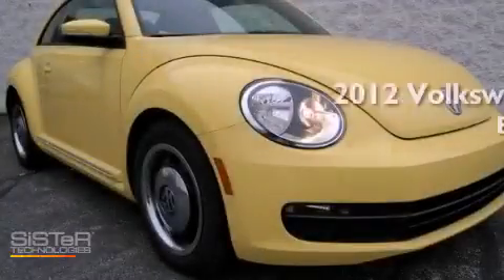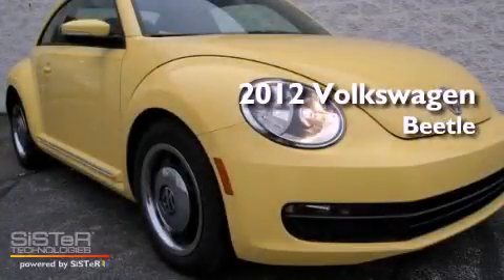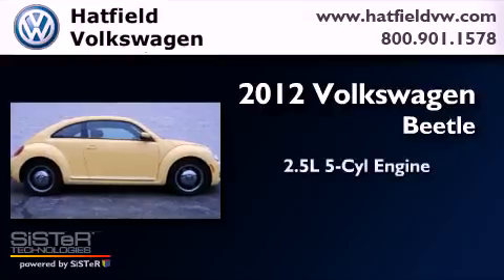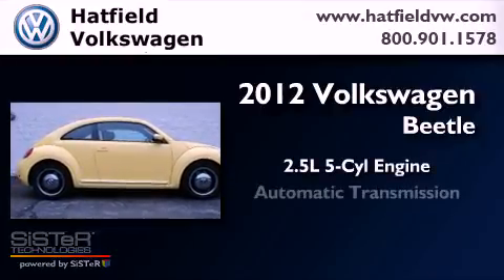2012 Volkswagen Beetle Columbus OH 43228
Year : 2012
 Make : Volkswagen
 Model : Beetle
 Engine : 2.5L I-5 cyl
 Trans . : 6-Speed Automatic

 2012 Volkswagen Beetle Columbus OH